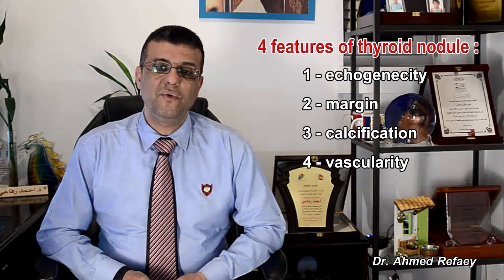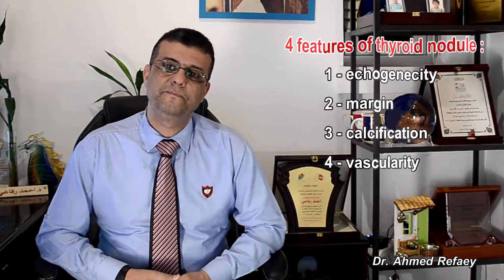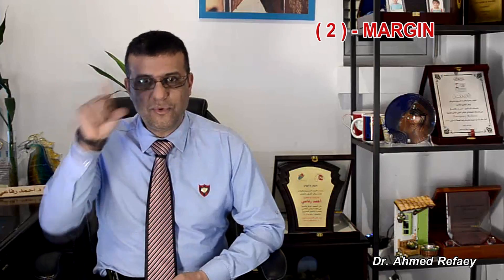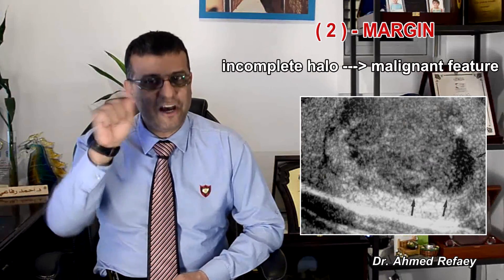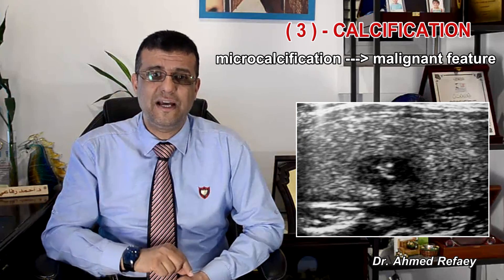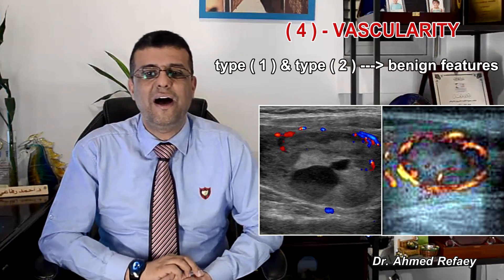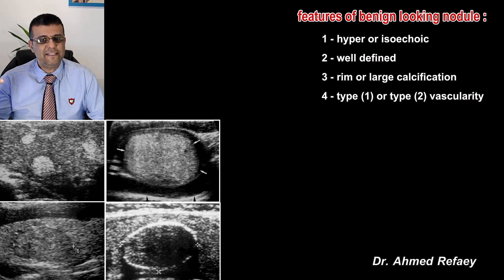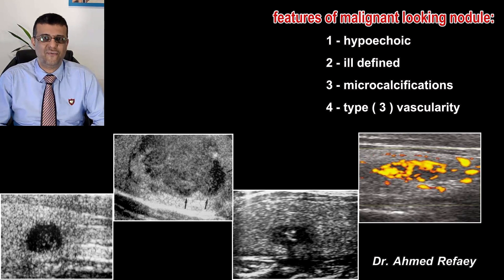Capsule : 18 - Ultrasound of Thyroid Nodule